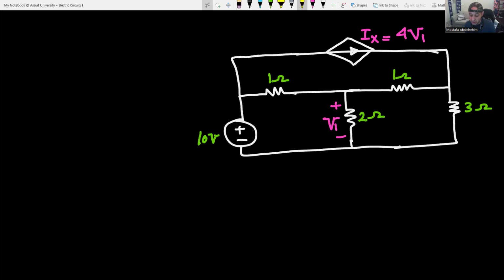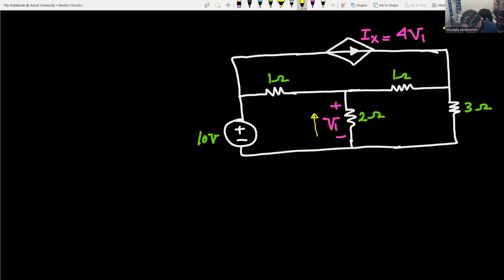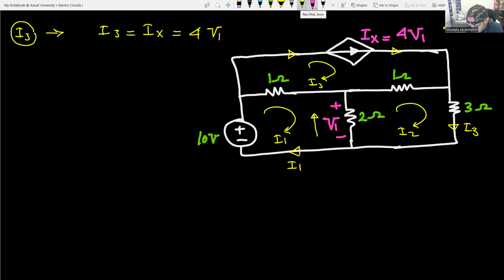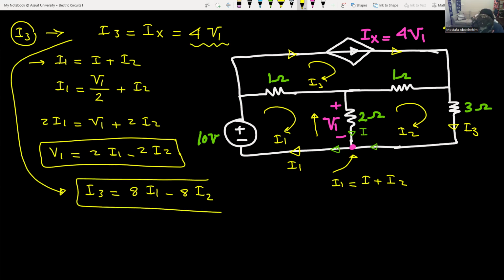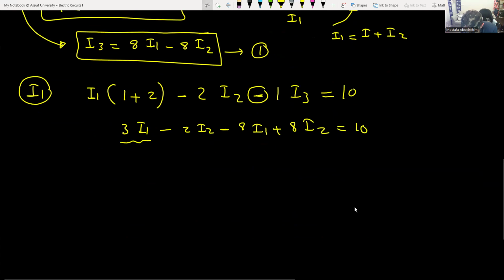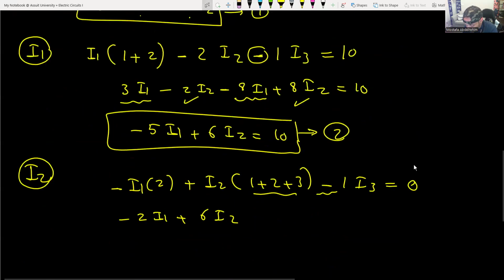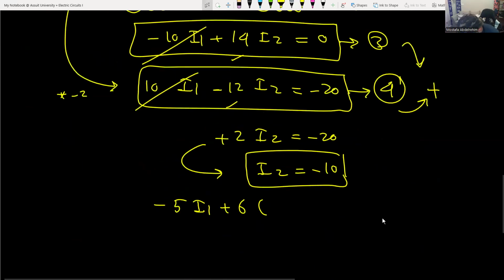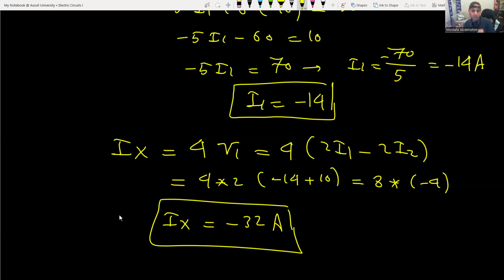Mesh current method with dependent current source